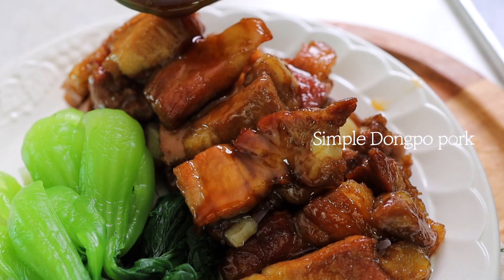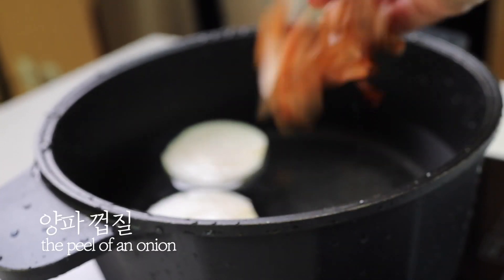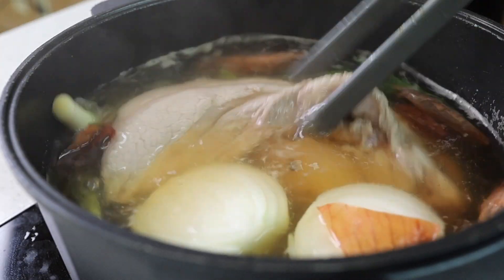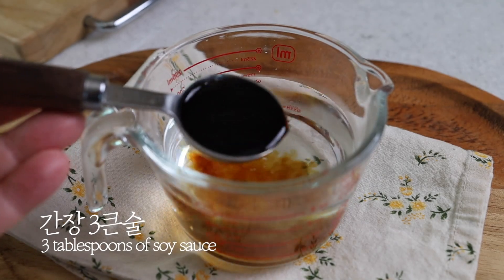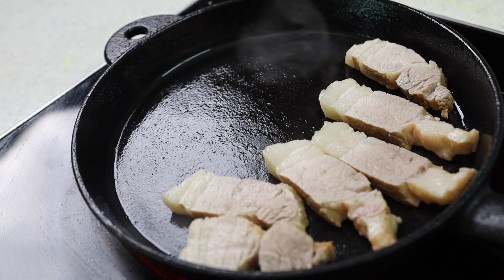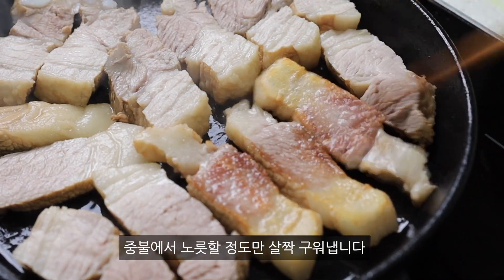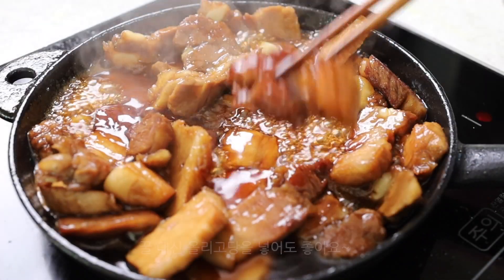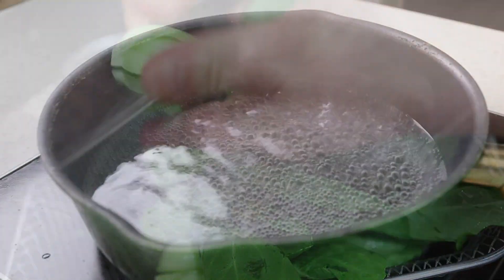삼겹살에 소스를 부어보세요 젓가락이 멈출 생각을 안하네요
✔️ 필요한 재료 : 통삼겹살 600g, 양파 1개, 대파 1대, 양파껍질, 통후추 10알

✔️ 양념 재료 : 물 200ml, 간장 3큰술, 설탕 1큰술, 꿀 2큰술, 참기름 1작은술

1. 양파, 대파, 양파껍질 모두 깨끗하게 씻어 준비합니다

2. 넉넉한 냄비에 양파, 대파, 양파껍질, 통후추 10알 넣고 팔팔 끓여주세요

3. 끓기 시작하면 통삼겹살 600g 넣고 30분간 끓여주세요

4. 그사이 양념소스를 만들어 주세요
물 200ml, 간장 3큰술, 설탕 1큰술, 꿀 2큰술, 참기름 1작은술

5. 삶은 고기는 찬물에 바로 헹궈 두어번 헹궈주세요

6. 먹기 좋은 크기로 썰어준 후 예열한 팬에 고기를 앞, 뒤로 살짝 구워주세요

7. 구운 삼겹살에 소스를 넣고 중강불로 졸여줍니다
어느 정도 졸여졌으면 추가로 꿀 2큰술, 참기름 1작은술 넣어주세요
(꿀 대신 올리고당 넣어도 좋아요~)

8. 입맛에 따라 데친 청경채나 파채와 함께 곁들어 먹으면 완성입니다